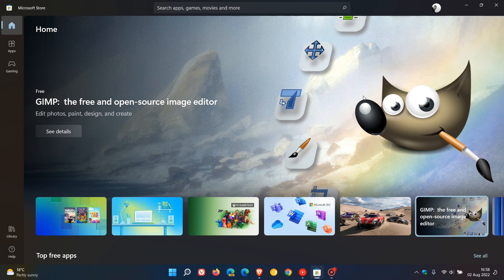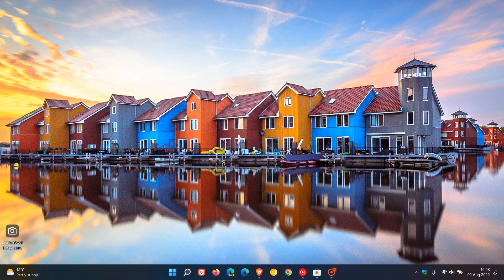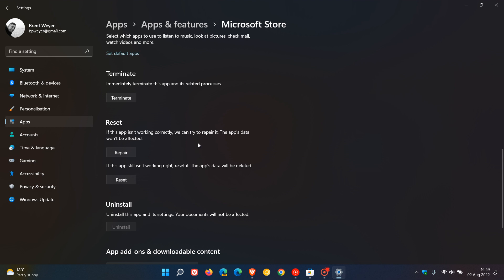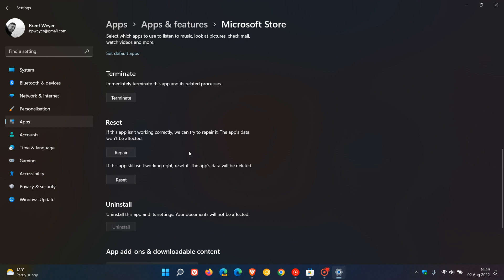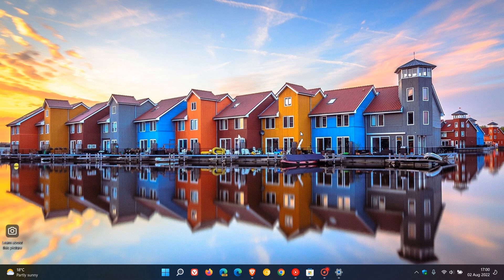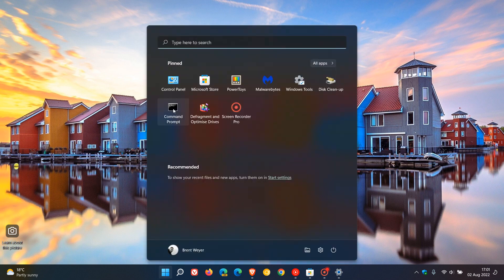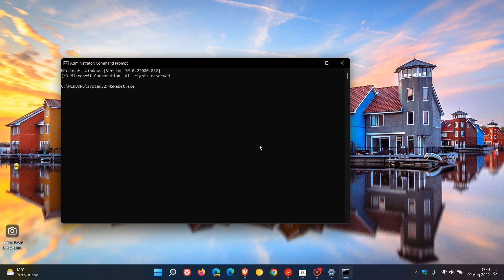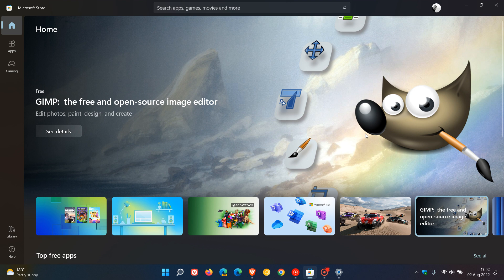How to Repair the Microsoft Store and Clear it's cache in Windows 10 & 11 to fix any issues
Sometimes you may encounter errors when trying to launch the Microsoft Store or install apps from it. Following the steps in this video can help to resolve these problems with the Store.